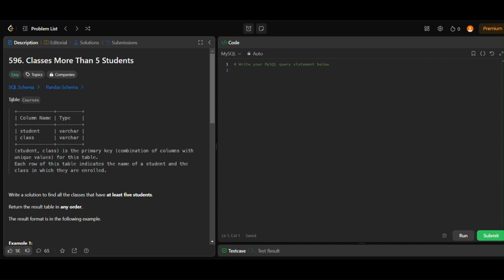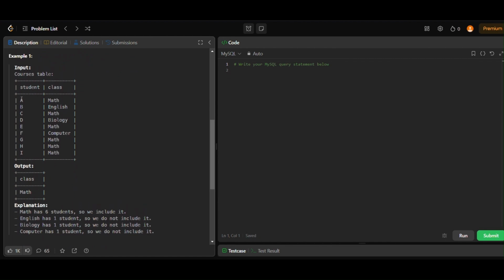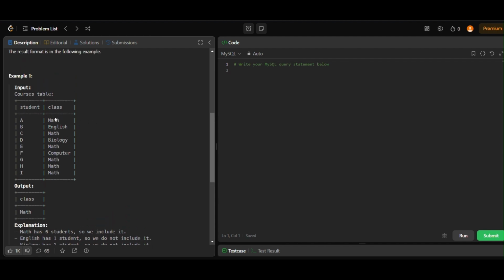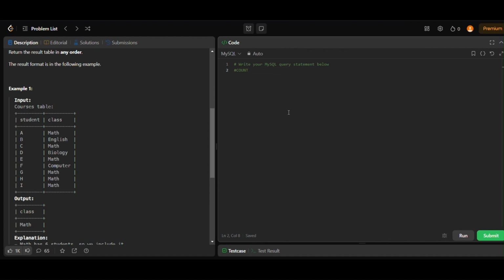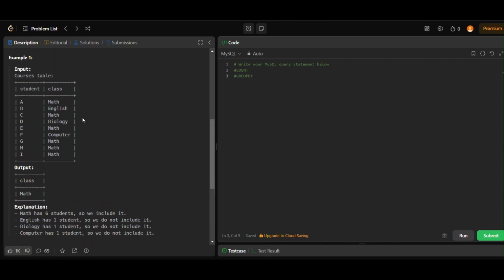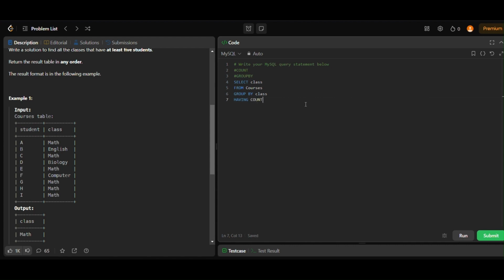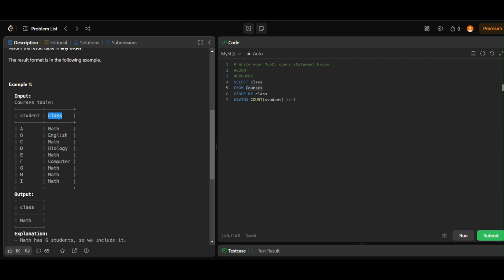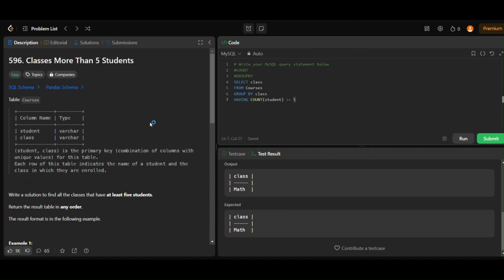SQL Simplified - Day 3 (45 Days of LeetCode )